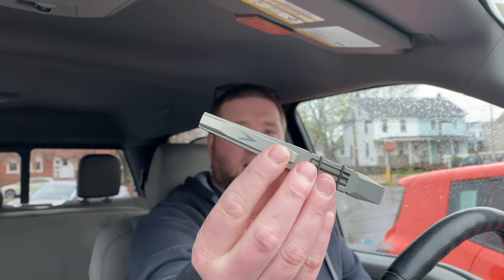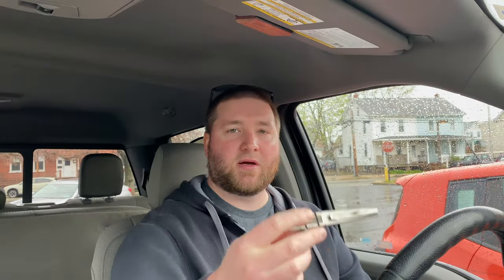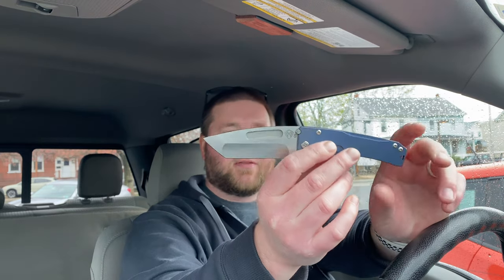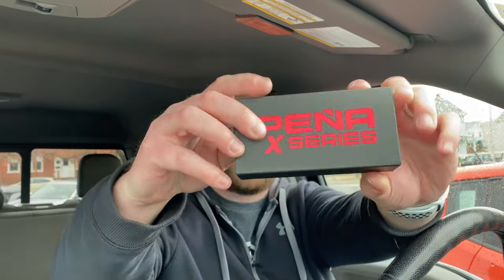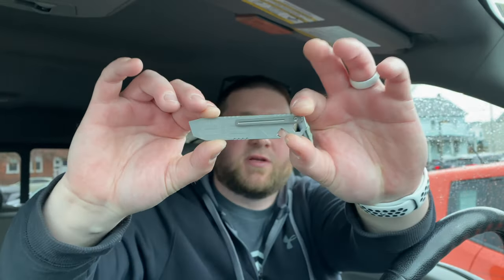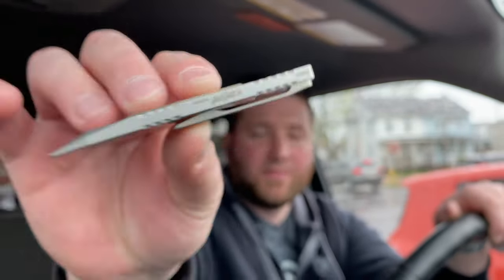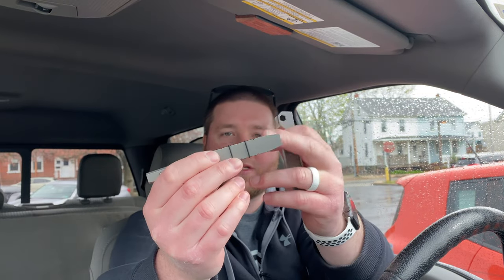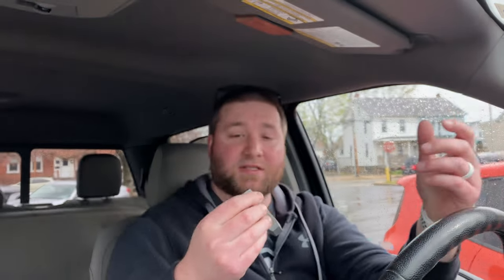Pena X Series Prybar Unboxing